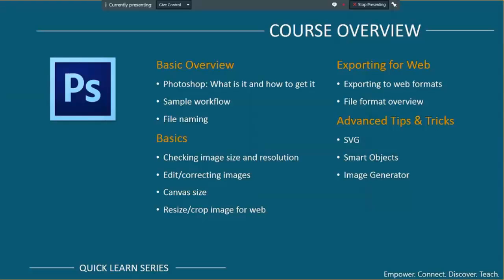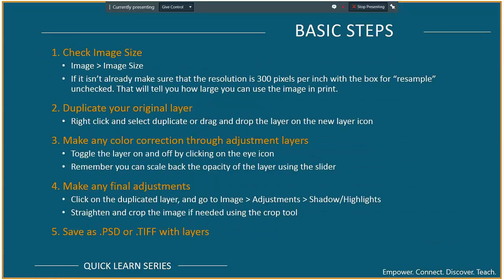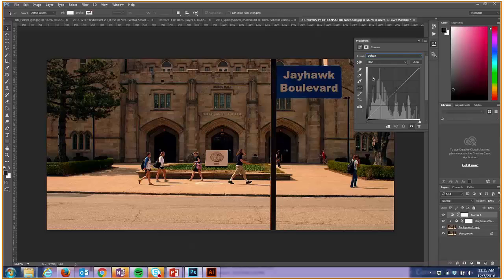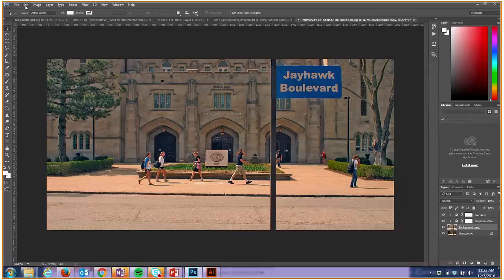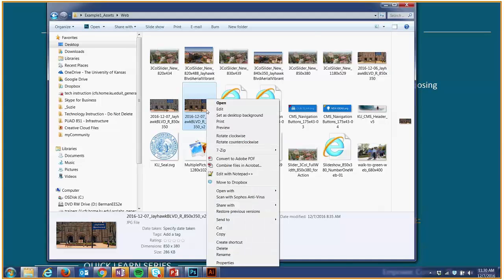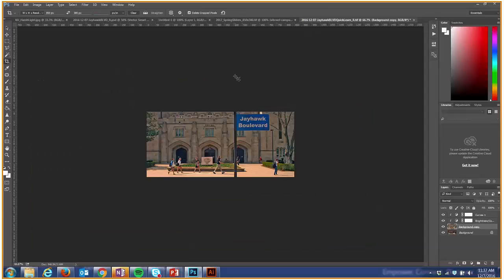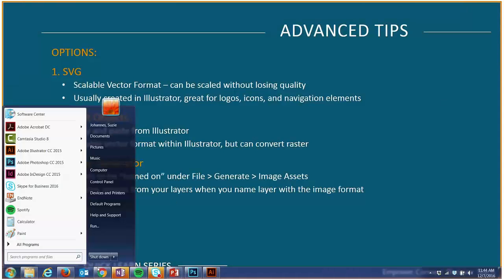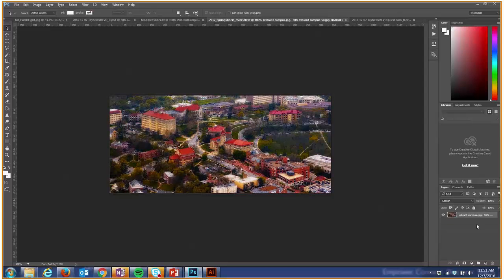Quick Learn Series - Adobe Photoshop Basics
This week's topic is looking at some basics of working in Adobe Photoshop. A few of the topics we'll be covering in this course include:

Overview
- What is Photoshop?
- Sample workflow

Basics
- Checking image size and resolution
- Editing/correcting images
- Canvas size
-Resize/crop image for web

Exporting for Web
- How to export to different web formats
- File format overview

- SVG
- Smart Objects
- Image Generator